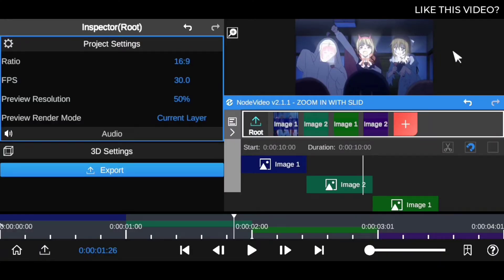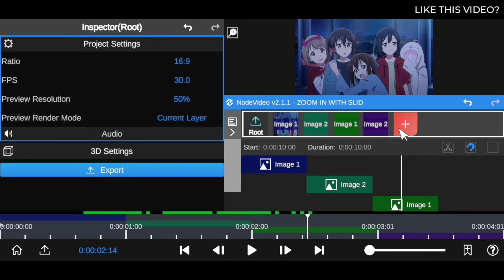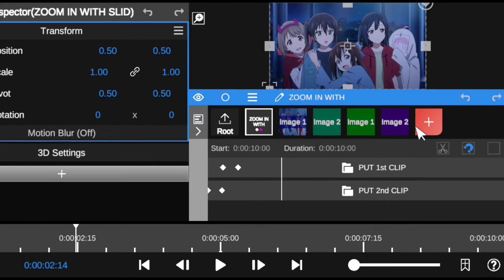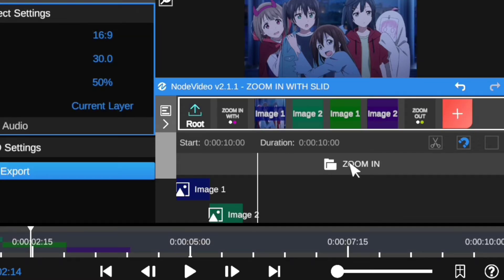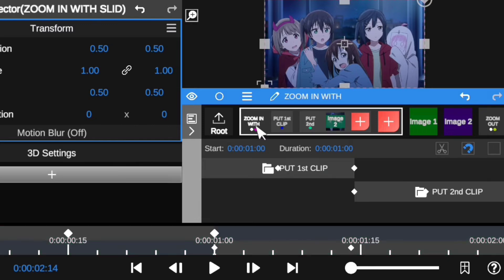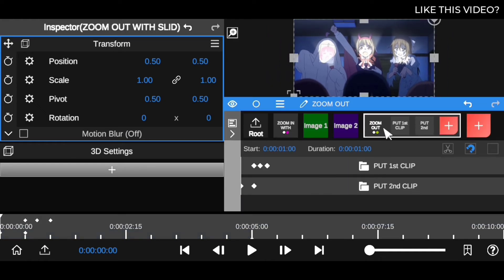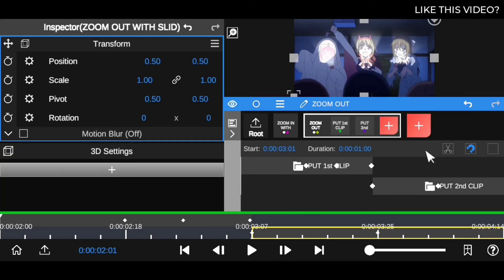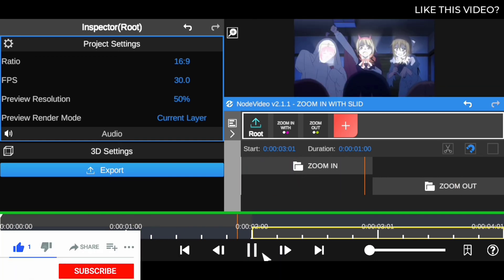OMG🔥SMOOTH ZOOM & SLIDES TRANSITION | Node Video AMV Tutorial + FREE PROJECT PRESET FILE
So here’s is another Node Video AMV tutorial a lot of you guys asked for! (SMOOTH ZOOM  & SLIDES Transitions + FREE PROJECT PRESET FILE).

Before you start watching this Node video Amv Tutorial I highly recommend you to watch my Preview AMV EDITING MASTERCLASS TUTORIAL for many reasons...

In this Tutorial video I’ll show you how to use ISTOLANIX NODE VIDEO AMV PRESET FILE,  so you don’t have to worry about start creating this Smooth effect from scratch ..I hv carry the cross is just for you to download the preset and import you clips into the preset and get thesame awesome AMV ZOOM & Slides transition like this

AND FOLLOW INSTRUCTIONS TO GET SAME RESULT,

? YOU CAN CHECK OUT MY FREE NODE VIDEO CINEMATIC LUTS PACK / INTRO & TRANSITION PRESETS TO SPEED YOUR EDIT 10X AND MAKE YOUR VIDEO STAND OUT FROM THE REST.
 ? GET DOWNLOAD LINK here...